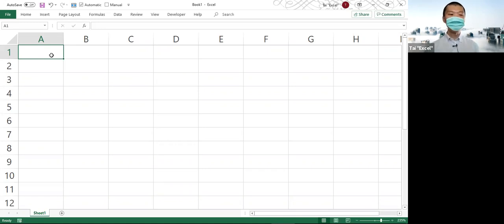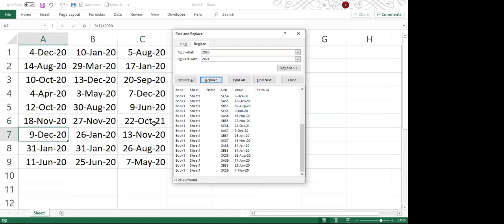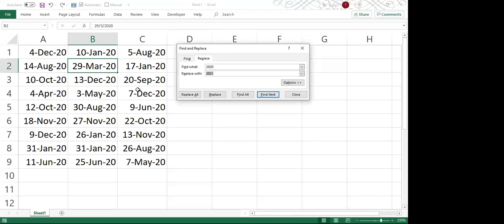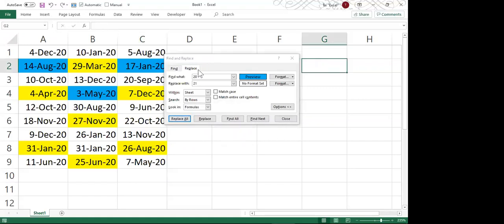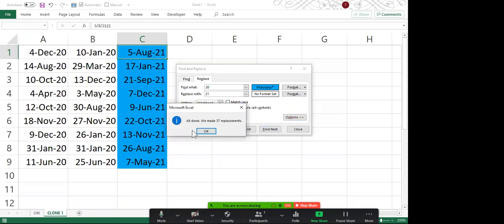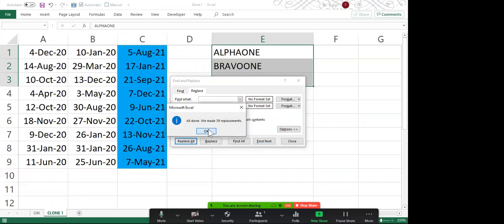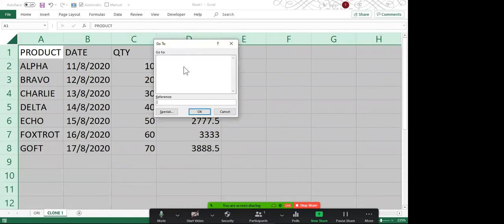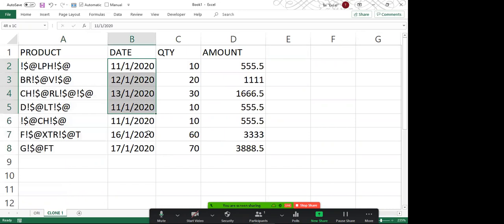[Uncut Webinar] How to Use Find & Replace in Excel Like a Pro | Excel Sifu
This is a lunch and learn session covering the usage of "Find & Replace" in Microsoft Excel.

00:00 Introduction
00:47 Setting Up Excel File
01:39 Understanding Find and Replace in Excel
04:16 List down all matched cells in an Excel spreadsheet
04:58 Understanding difference between "Replace All" and "Replace" in Excel
05:36 Speedy Shortcuts and Tips to "Find and Replace"
08:19 Find and Replace on Specific Cells in Excel
09:10 Changing Year in All Date Data with Find and Replace
09:40 Replacing All
10:46 Options in "Find and Replace"
11:26 Replacing To Another Value by Matching Colour and Values
14:05 Changing to Different Colour and Values
15:14 Finding and Replacing Across Multiple Worksheets
19:20 Removing All Spaces with Find and Replace
21:47 Finding and Replacing Specific Digit in Numbers
23:36 Easy Way to Scramble Data in Excel
29:29 Summarizing Find and Replace in Excel
30:00 Closing